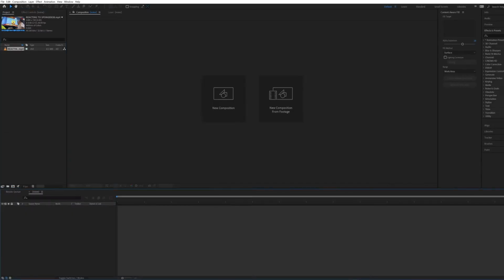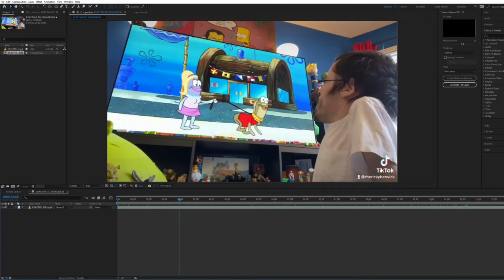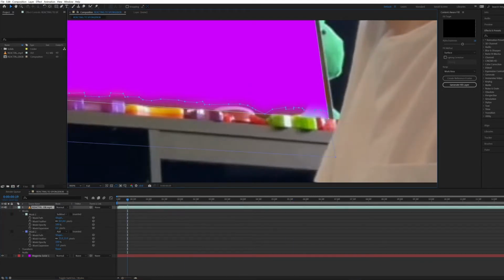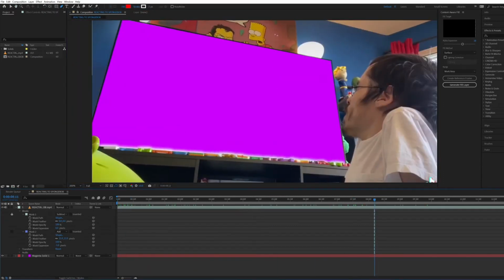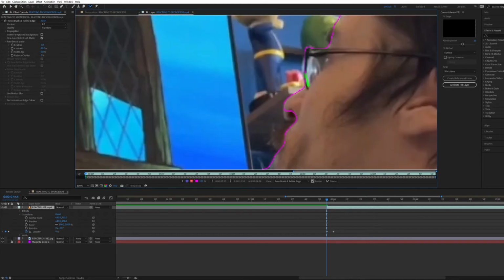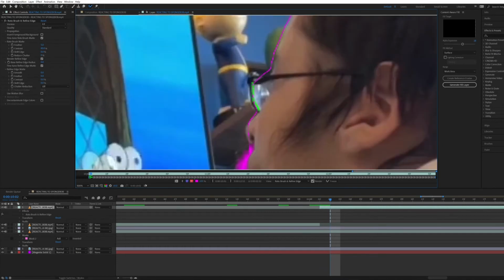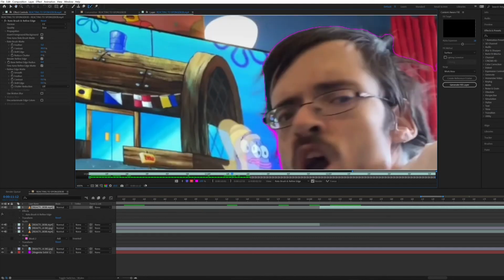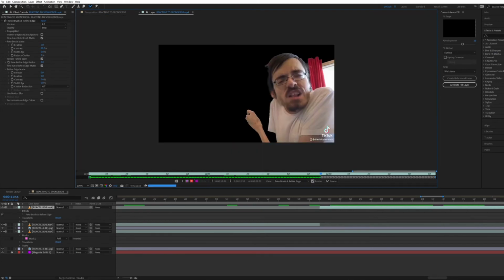How I do Green Screening in AE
I explain how I make green screen and my process in After Effect.
This isn't a tutorial, but may help you a little.

So yea, if you have any question about the video or want a better answer on certain things I go, let me know and we can talk.